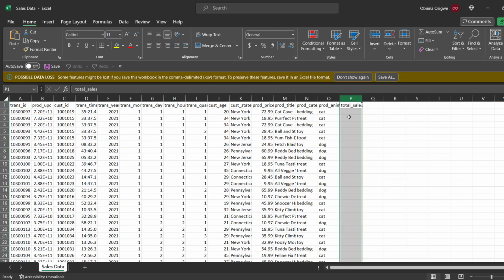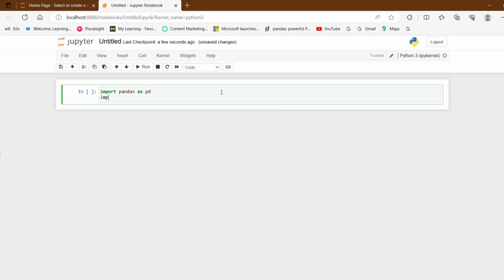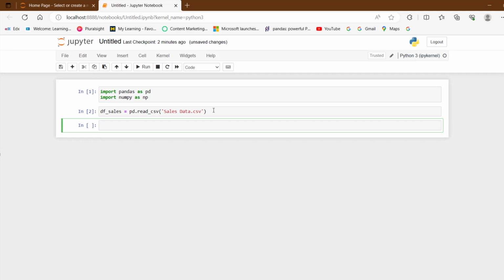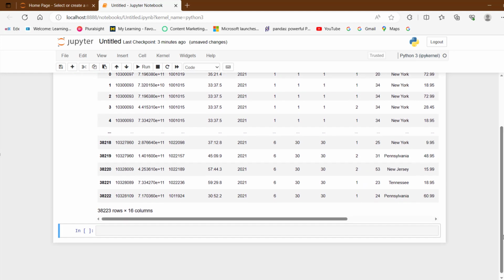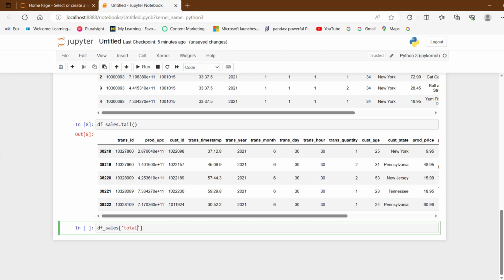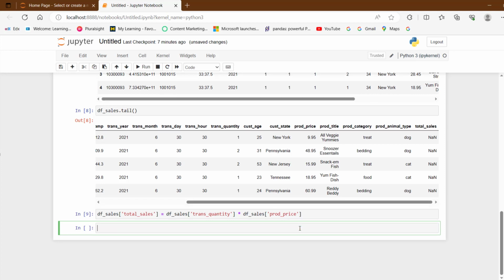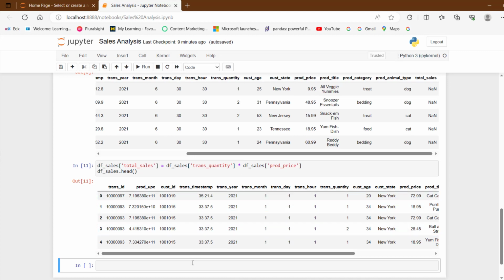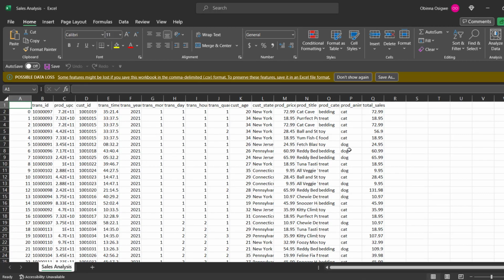How to Calculate 'TOTAL SALES' Column in a Sales Data CSV File Using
In this video, I demonstrated how to calculate total sales in a sales data using python